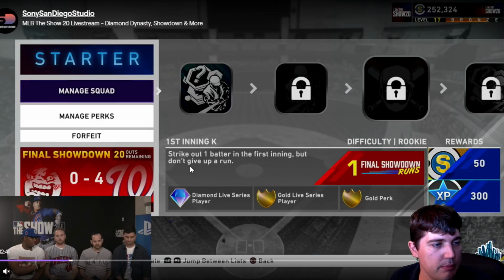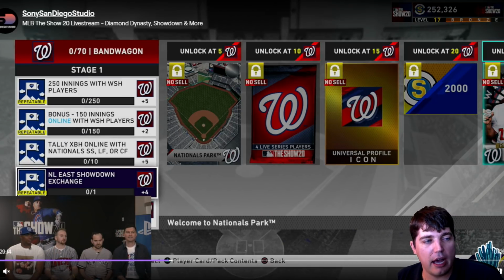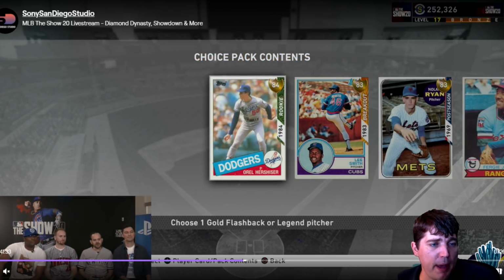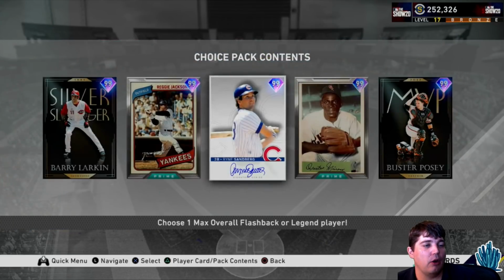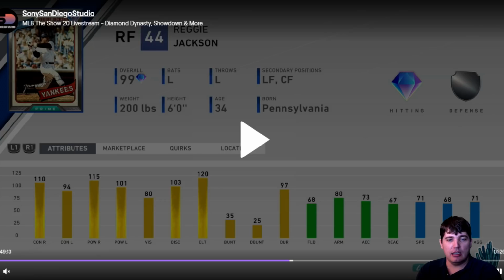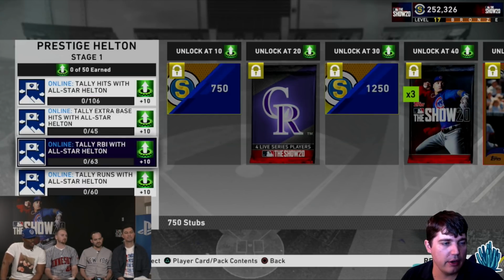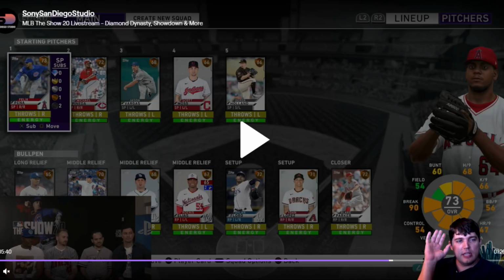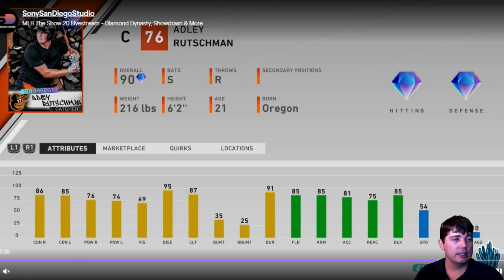INSANE NEW DETAILS ON DIAMOND DYNASTY! MY HYPE FOR THIS GAME CANNOT BE CONTAINED! MLB THE SHOW 20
Today we go through all the details revealed in SDS' stream today, from the new legends that we're getting to the crazy level rewards, BR changes, more info on showdown, first inning details and much more!

INSANE NEW DETAILS ON DIAMOND DYNASTY! MY HYPE CANNOT BE CONTAINED! MLB THE SHOW 20